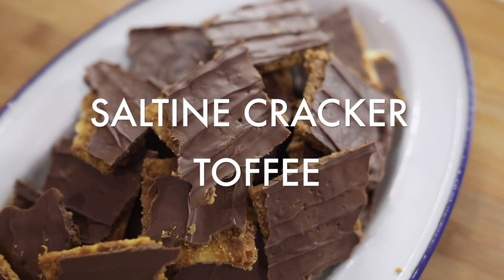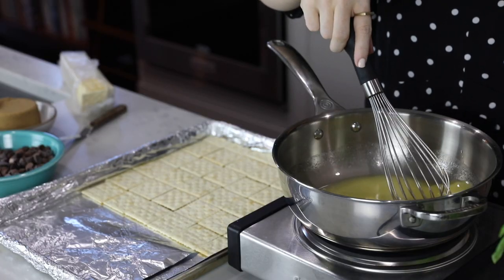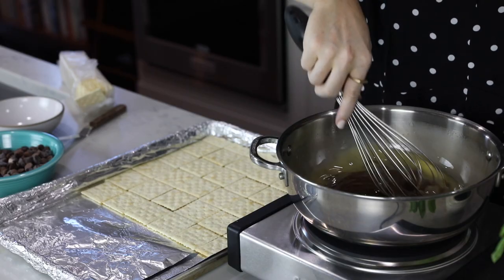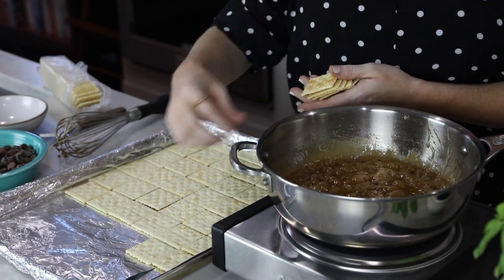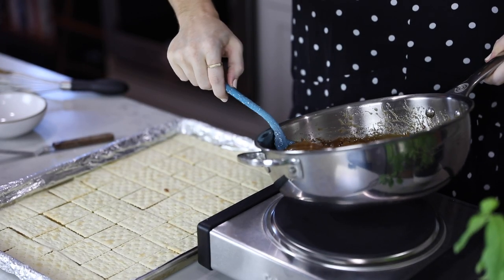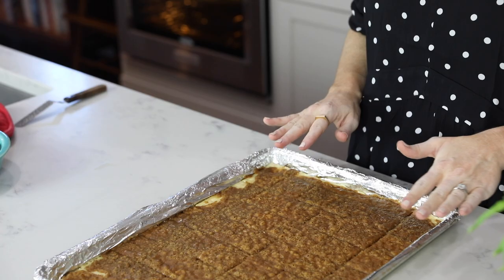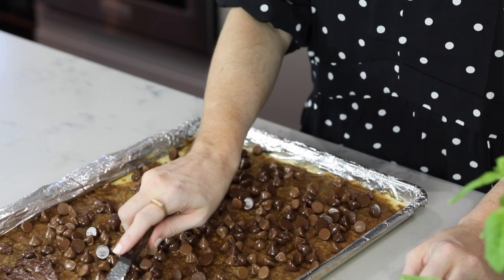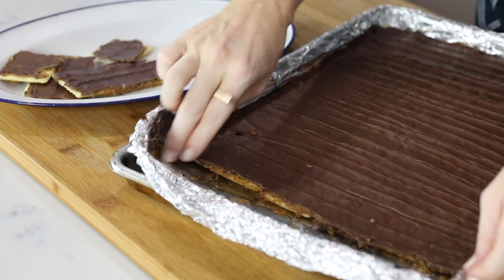Chocolate Saltine Toffee Cookies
Saltine Cracker Toffee is a simple and tasty snack to prepare for unexpected visitors or just for a night in. Chocolate Saltine Toffee is an easy go-to recipe when you just don’t have much on hand. And they’re actually SO good, and so satisfying. This Saltine Cracker Toffee with Chocolate recipe is the perfect thing to keep on hand for when you have a sudden chocolate craving.

INGREDIENTS:
1 - 1 1/2 sleeves saltine crackers
2 sticks butter (1 cup)
1 cup dark brown sugar
6 oz. semi-sweet chocolate chips
6 oz. milk chocolate chips